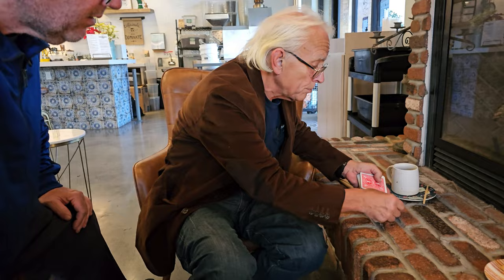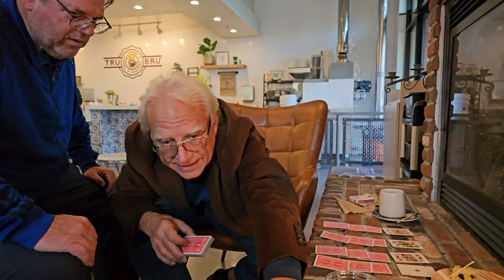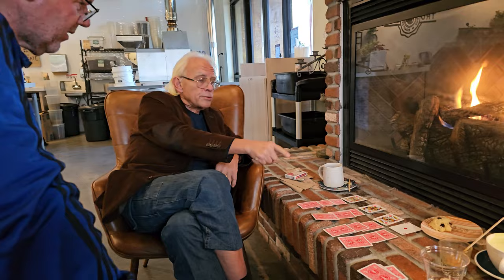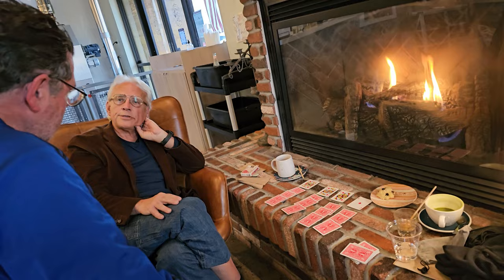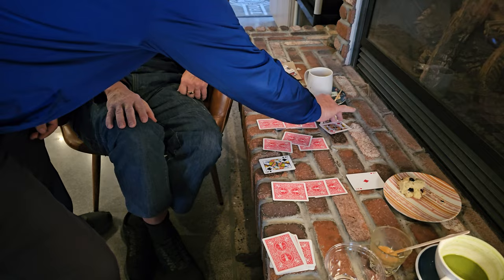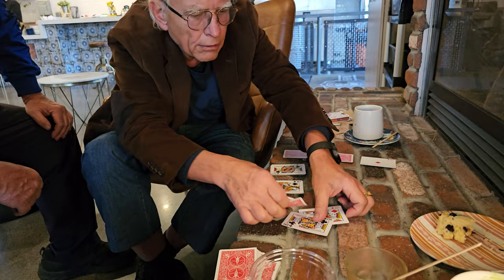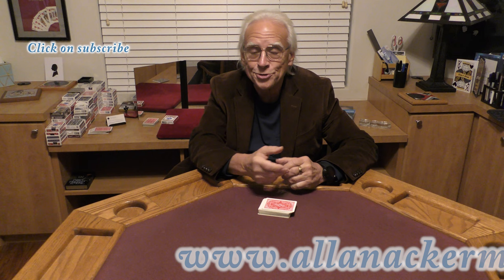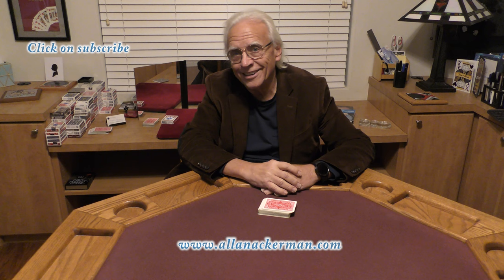Surprise Follow the Leader - Vernon, Marlo, Roxy, Frame, Bannon, Ackerman, & Heck.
Description – Surprise Follow the Leader

A lot of people contributed to this version of Follow the Leader. Dai Vernon created the plot, and Marlo 1947 created a kicker ending in Aces Over Kings in the Spade Book. Roxy started this version doing the effect with all the high-valued cards four decades back; check Papular Vol 7 issue 3. Tom Frame elevated the effect several notches by letting the spectator choose which packets to switch in Leadership Potential.   Bannon and I combined the Marlo ending, and I am not sure who was first.   I worked out mine in 2015 when the Framework book was published, but I returned to Aces Over Kings as it was easier to set up. After seeing his lecture last year at Magic Live, Bannon got me doing the effect again.   I changed the M.O. of the main switch.